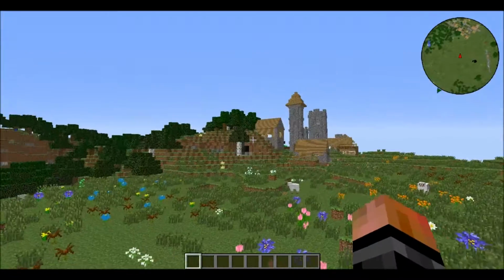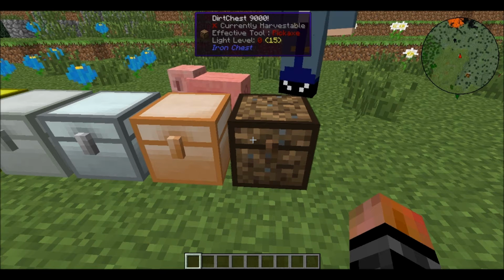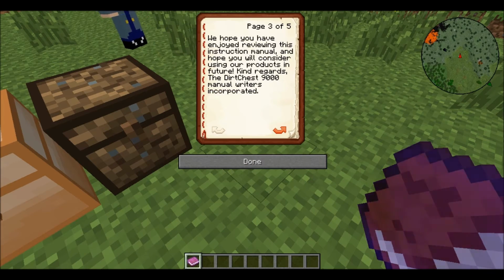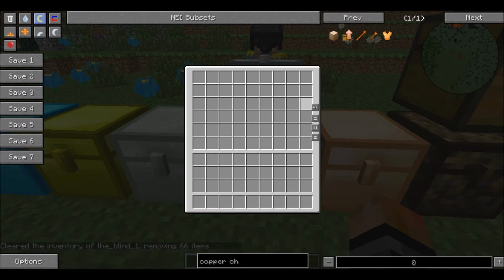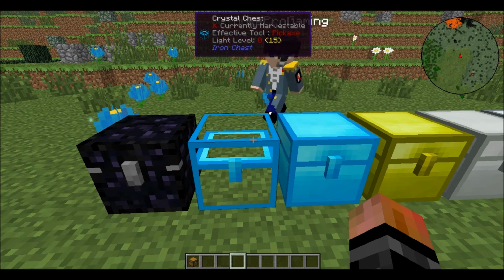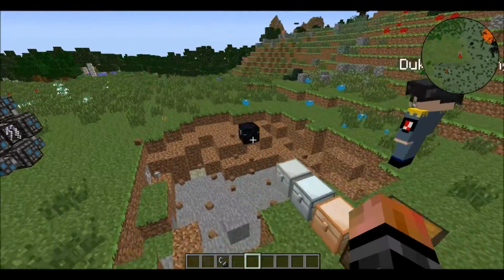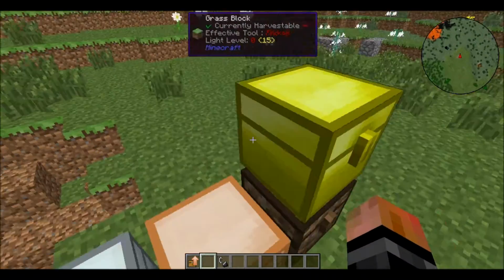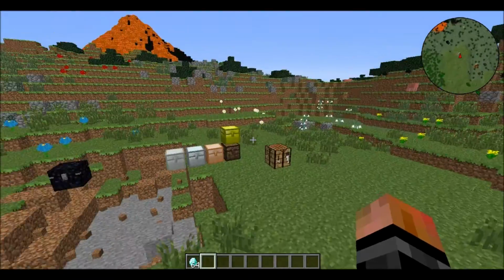2BadGamers Mod showcasing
Well here's something new for you all, Duke shows teaches me the mods in his Teck. pack. So here are some of the newest and coolest teck. pack mods for ya'll to learn